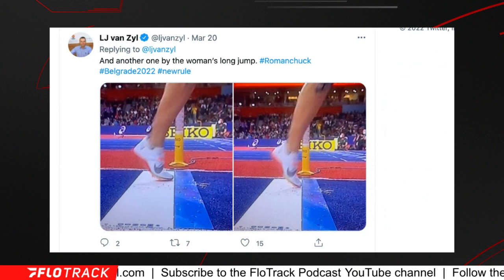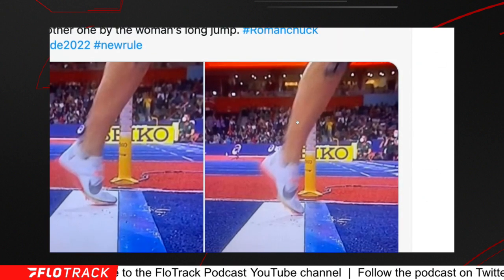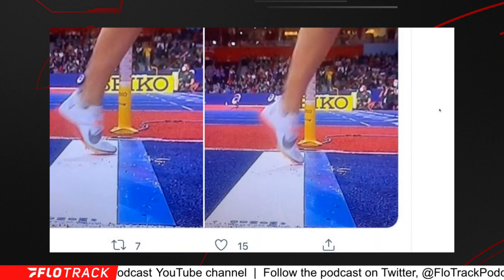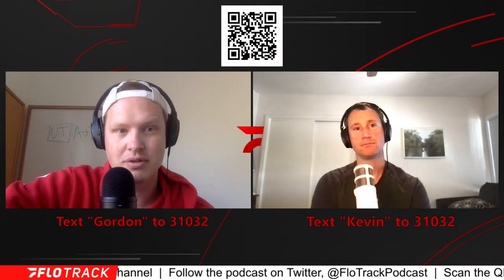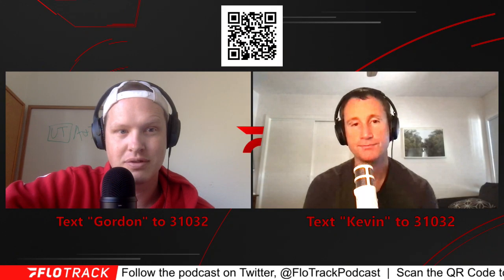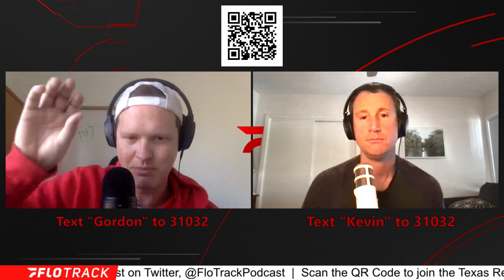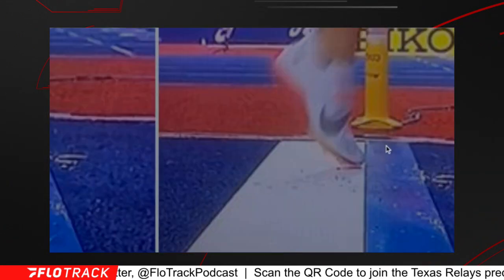New Jump Rules Are Terrible! Fouls Make No Sense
Kevin and Gordon break down the new jump rules and how they caused a lot of fouls and frustration during the 2022 World Athletics Indoor Championships.